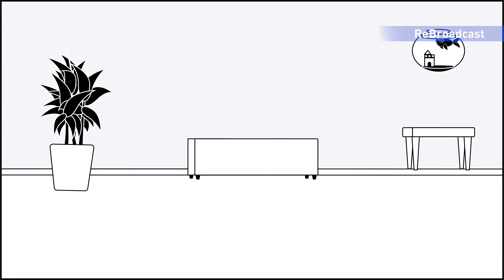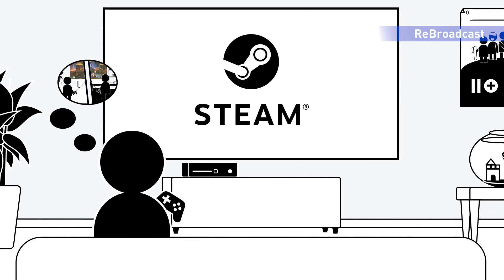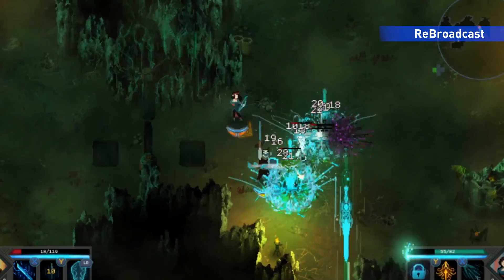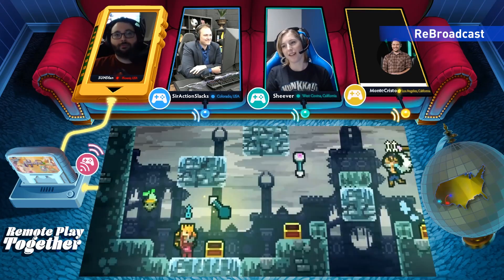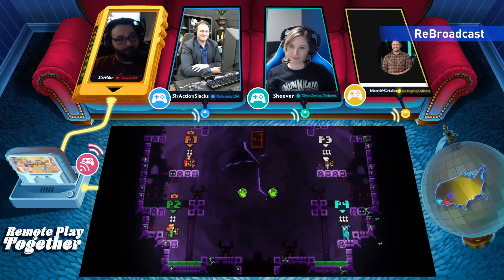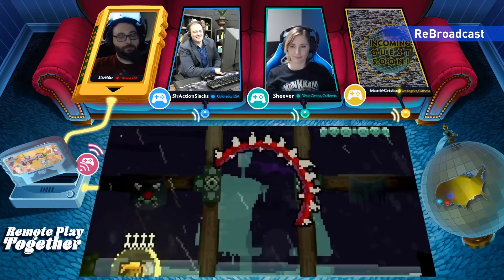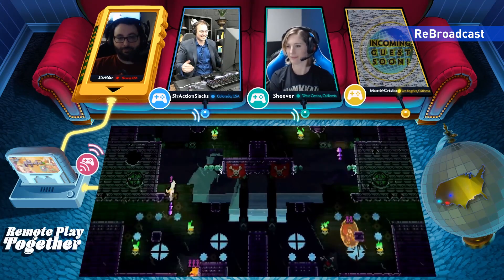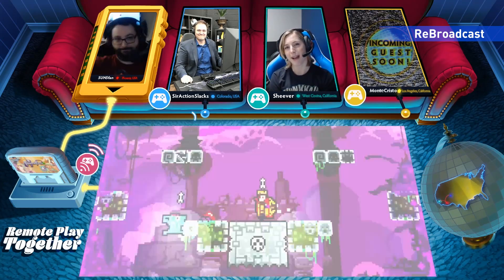Steam Remote Play Together Event (rebroadcast segment 10 of 10)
SirActionSlacks hangs out with friends from all over the world to demonstrate the new Steam Remote Play Together feature.